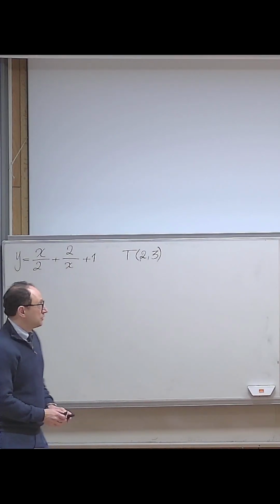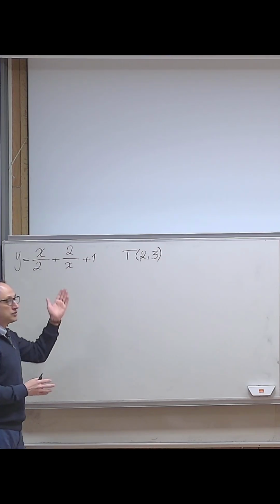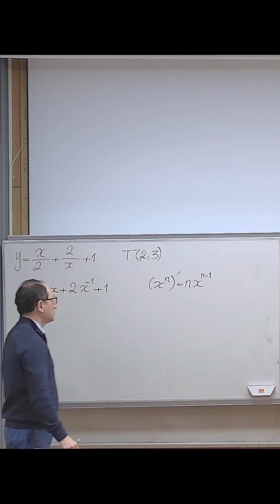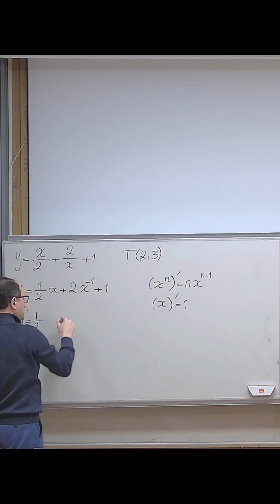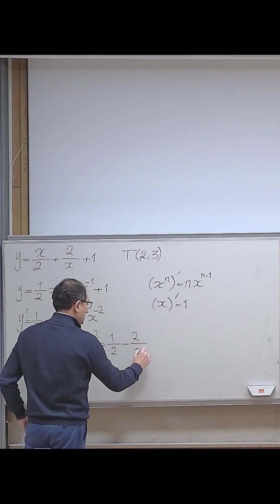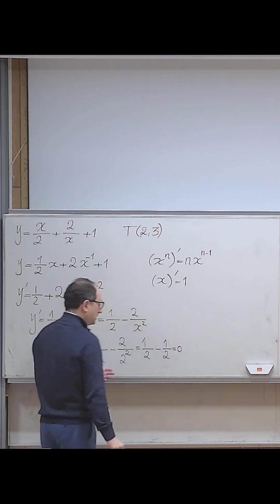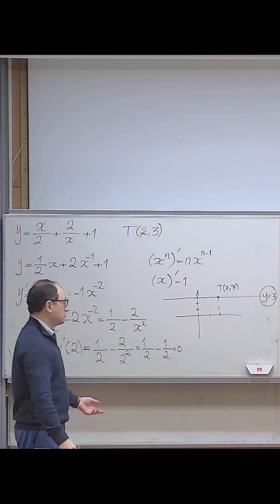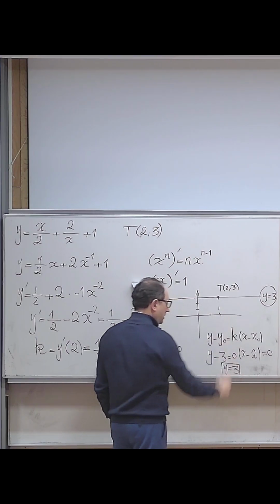Tangent Line, Problem 2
I determine an equation of a tangent line.